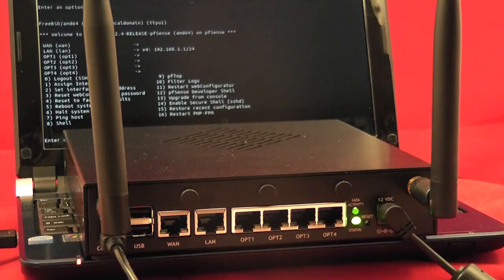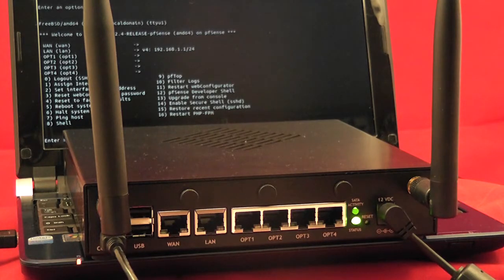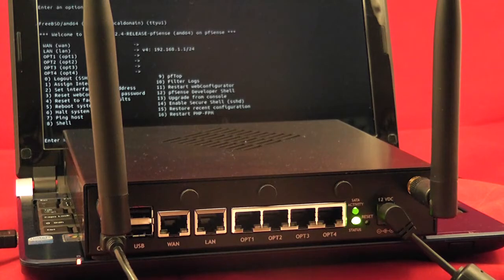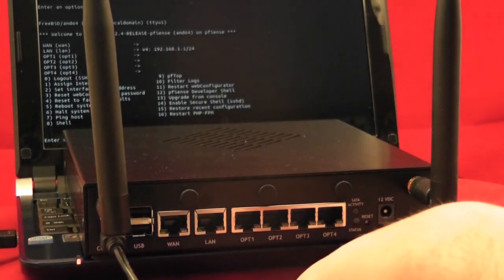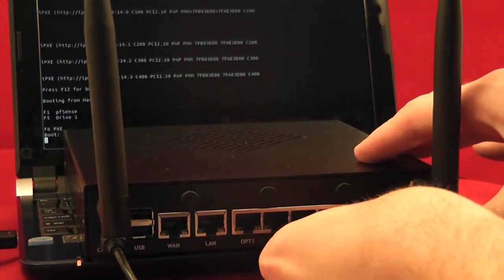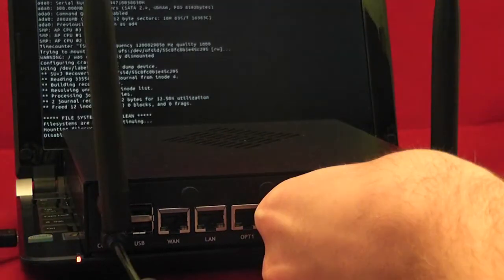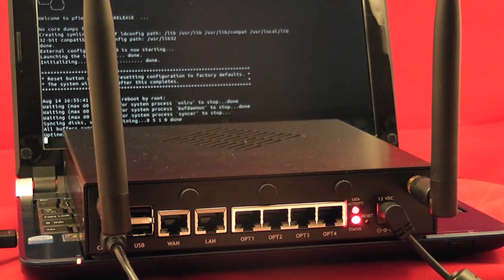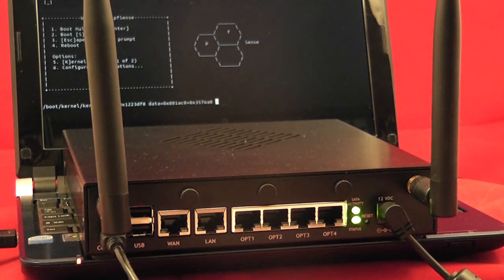SG-2220, SG-2440, SG-4860, and SG-8860 Factory Reset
How to do a factory reset on the Netgate SG-2220, SG-2440, SG-4860, and SG-8860 appliances using the reset button.